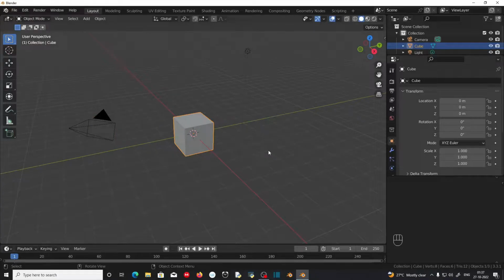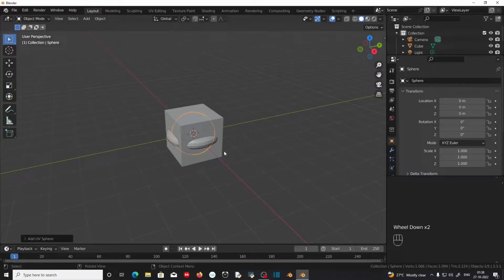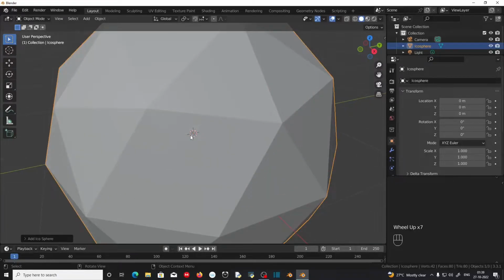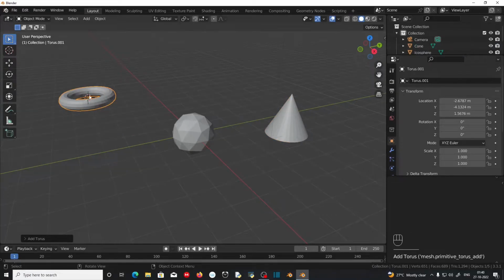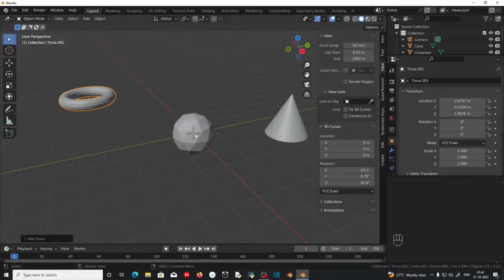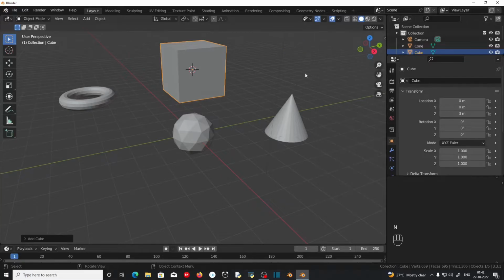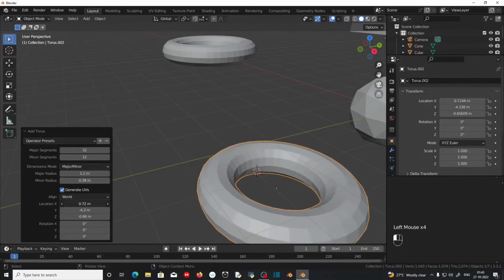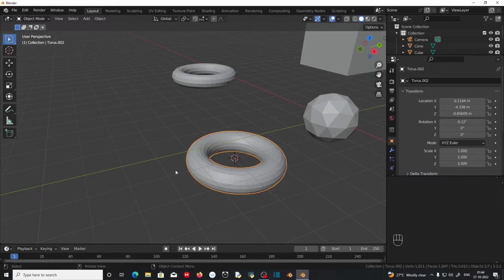Blender Basics: Part 3 - Add and Delete Objects in Blender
This video will show you how to add and delete objects in blender.This is the part 3 of the blender basics video series. In part 1 we talked about how to navigate in the blender viewport. In part 2 we talked about how to select and deselect objects.This video will show you all the shortcuts and information you need to add and delete objects in blender.

Time codes:
0:00 How to add objects in blender
0:30 How to delete objects
1:00 How to move the 3D cursor in blender
1:40 How to specify the position of the 3D cursor
2:35 Properties window for the newly added objects

Musics used in this video:
Till I Let Go (Instrumental) - NEFFEX